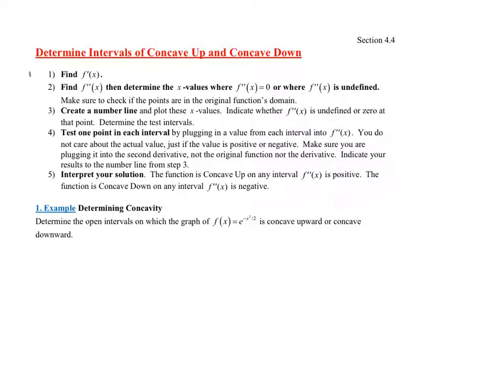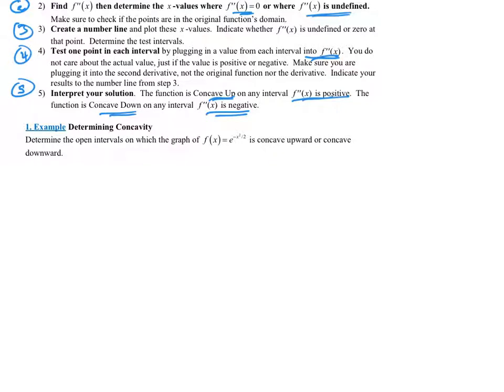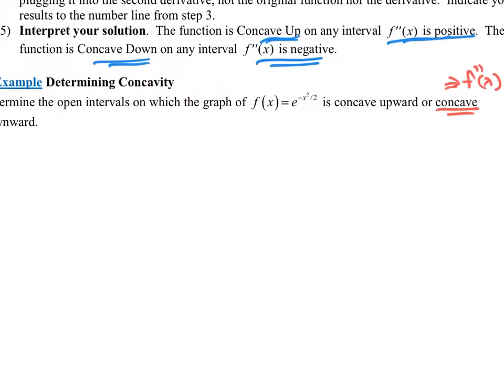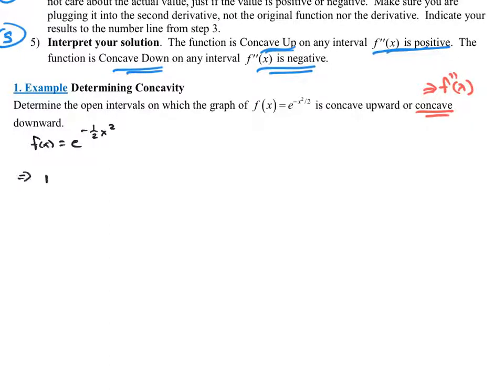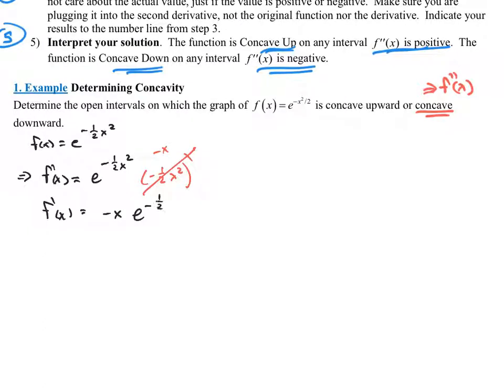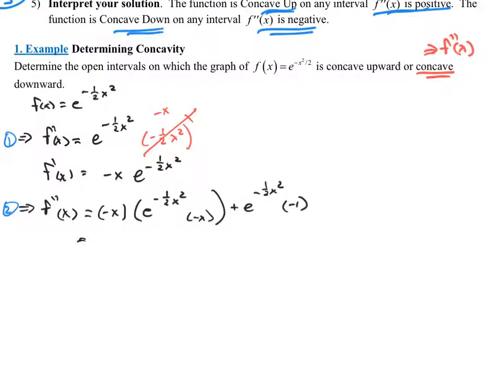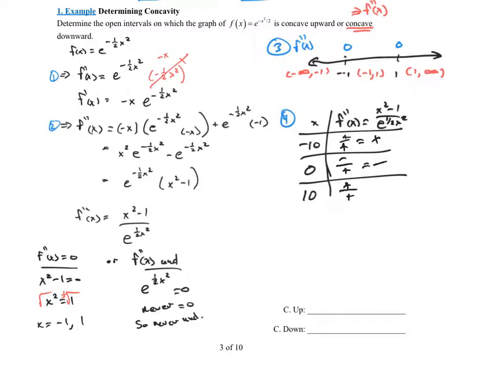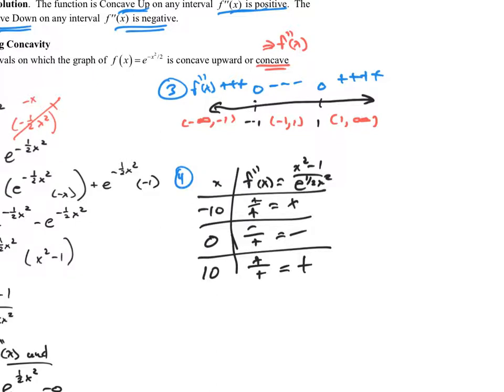4.4 Concavity and the Second Derivative Test-3